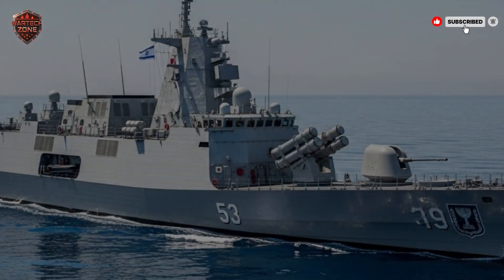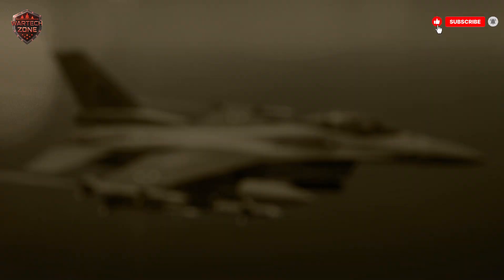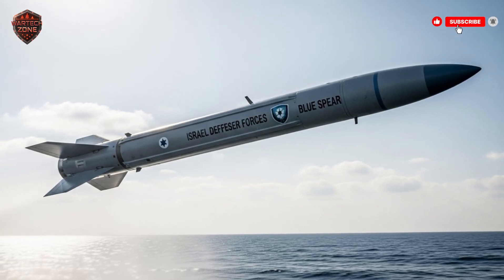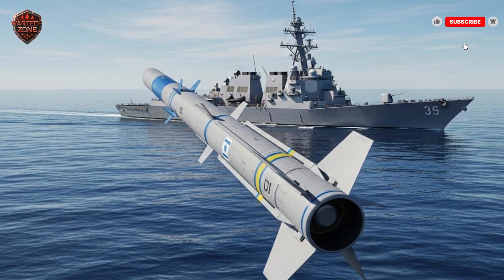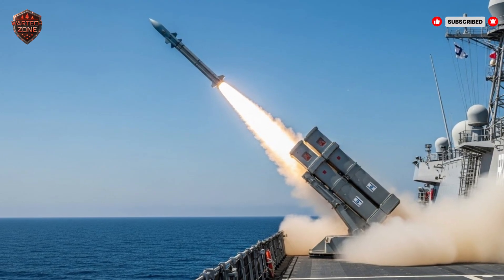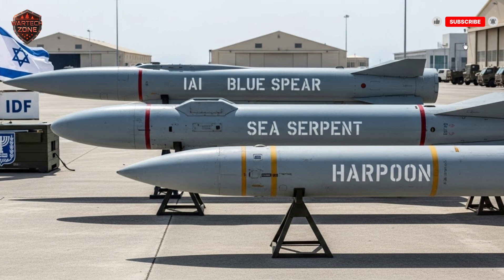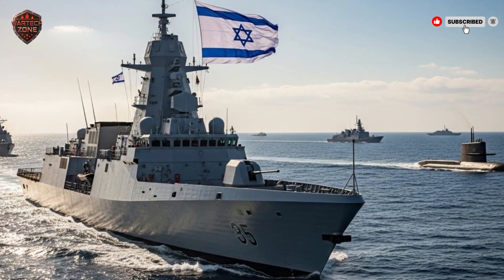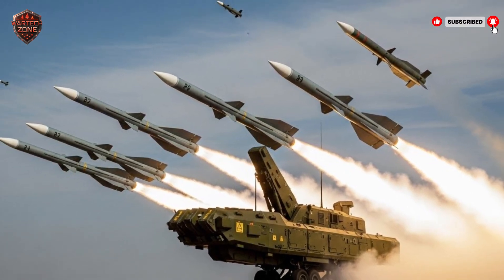Sea Breaker Revealed Inside Israel’s Most Advanced Long-Range Naval Precision Missile System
Description:
Sea Breaker is not just another missile — it represents a new era of naval warfare. In this video, we break down Israel’s most advanced long-range naval precision missile system and explain why it is considered a game-changer at sea. From its extended strike range to its AI-assisted target recognition and sea-skimming stealth profile, Sea Breaker gives Israel the ability to control vast maritime areas without deploying large fleets.

This analysis goes beyond basic specifications. We explore how the missile thinks, how it selects real targets in complex sea environments, how it survives modern air-defense systems, and why its multi-platform launch capability makes it extremely difficult to counter. Whether launched from ships, coastal batteries, or aircraft, Sea Breaker reshapes deterrence, sea control, and modern naval strategy.

If you want to understand how precision, autonomy, and range are redefining maritime power, this video gives you the complete picture in clear and simple terms.